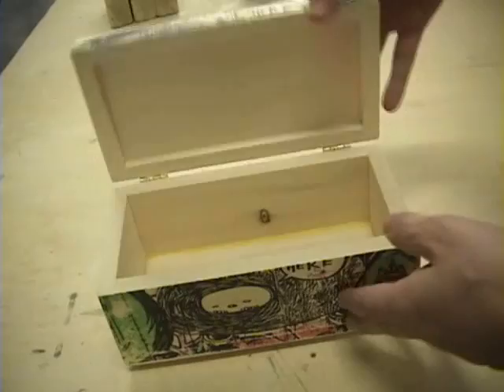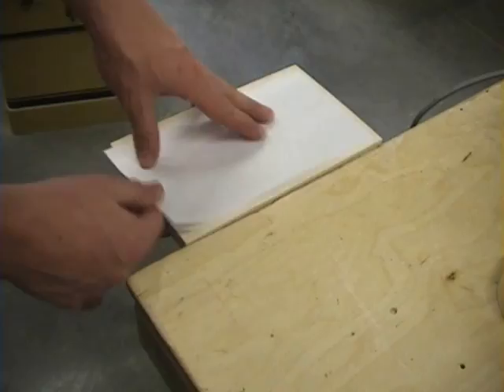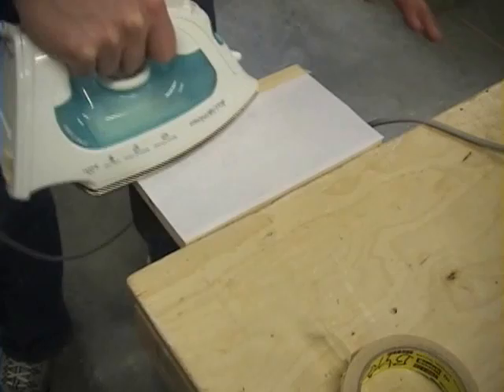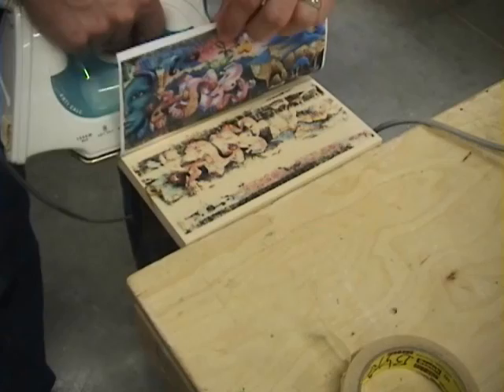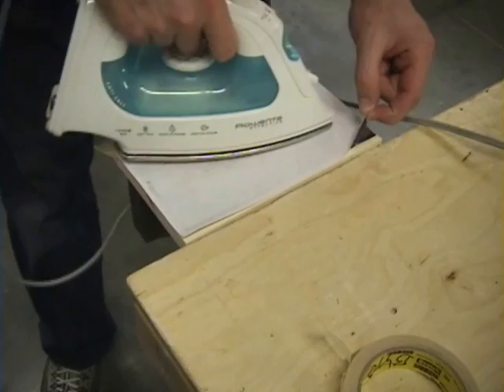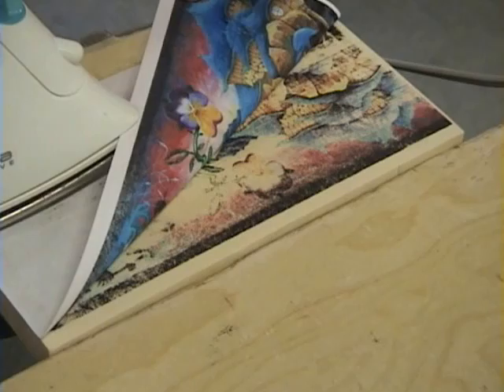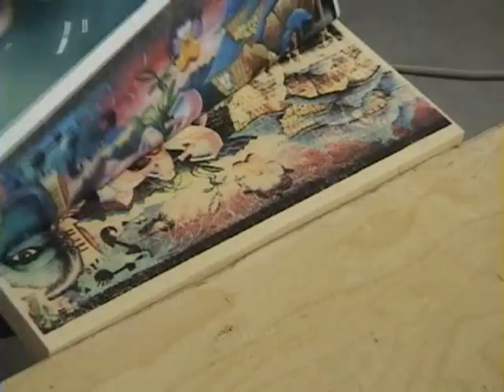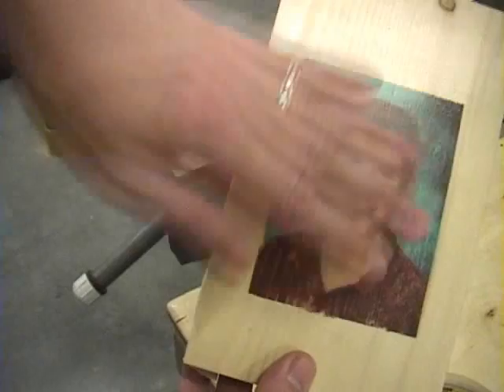How to iron transfer color pictures to wood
This is one of the ways that we add design to the wood box that is made in my GTT Class at Wasatch Junior High. Here is another video showing it on a skate board